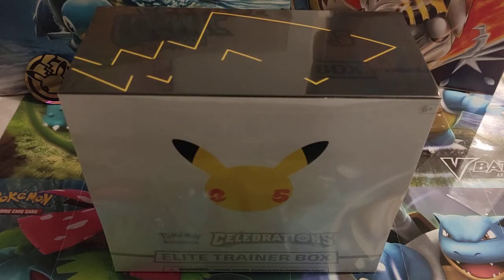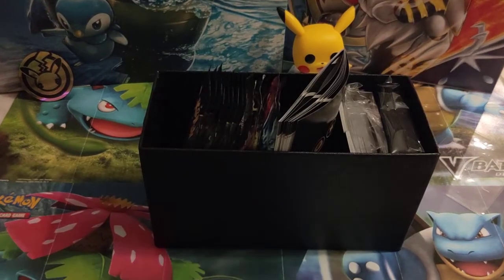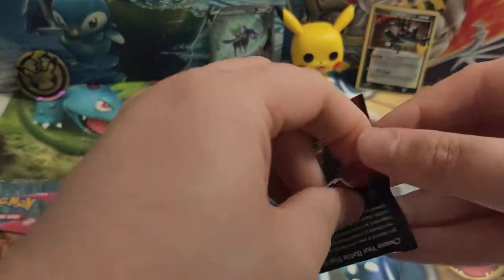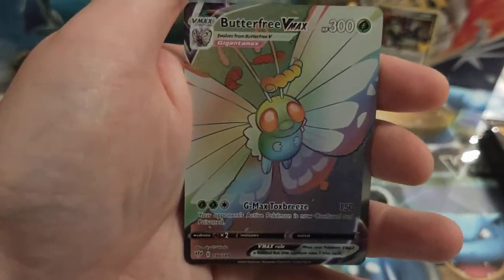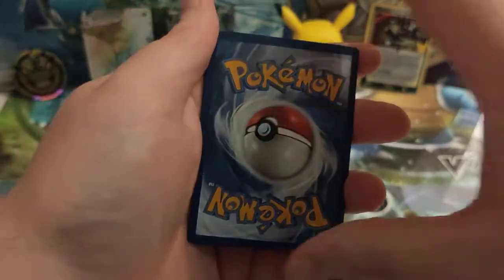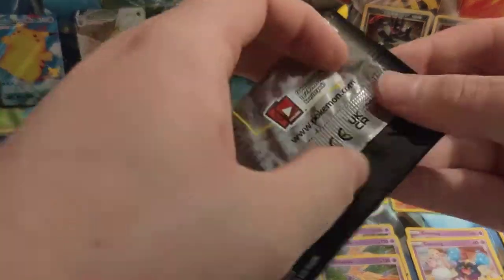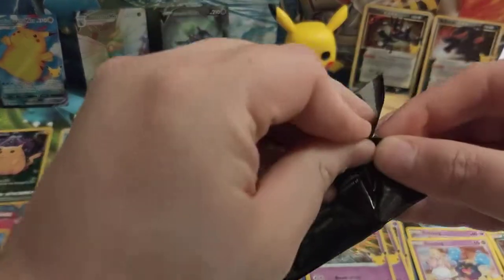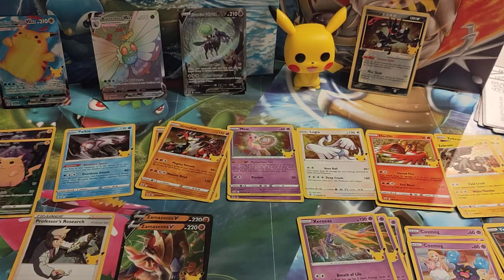Pokémon Unboxing - Celebrations Elite Trainer Box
What's inside the brand new Celebrations Elite Trainer Box from Pokémon?

watch as we open one up and find out!

Are you excited about this set? What cards are you hoping to find?